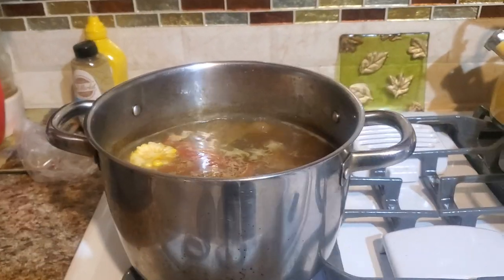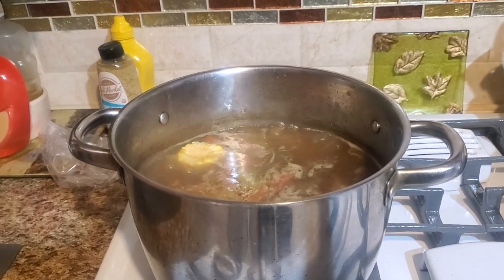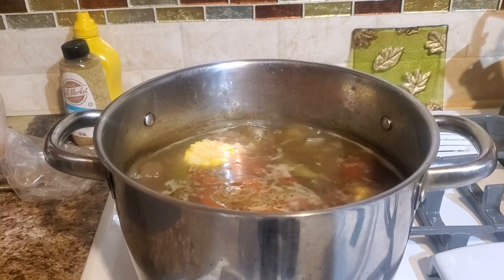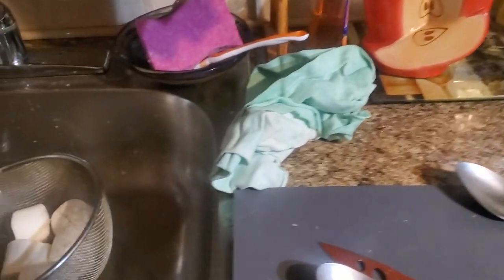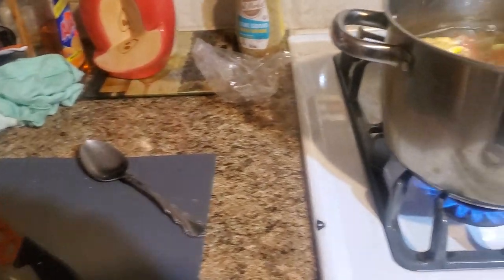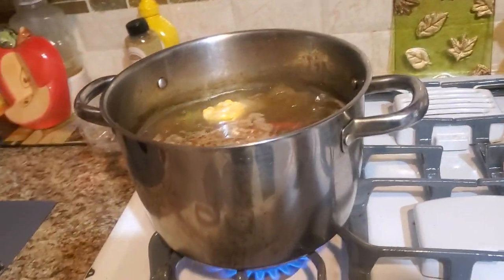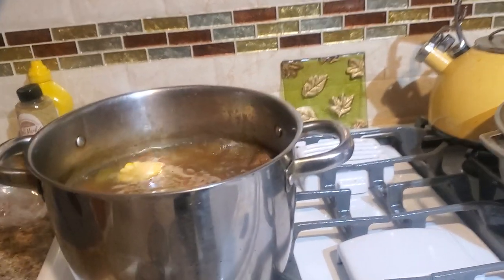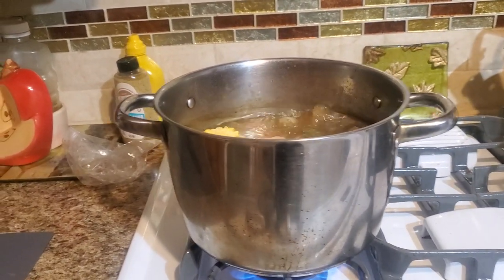I'm Chef Johnny I Cook Salvadorean Soup With Some Vegetables And It's Healthy